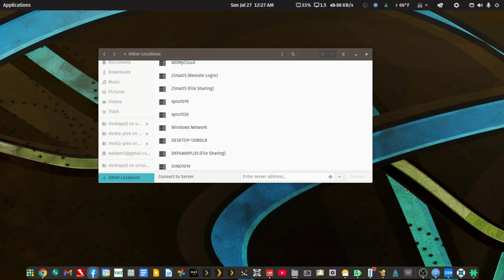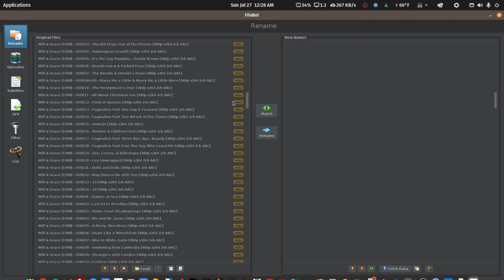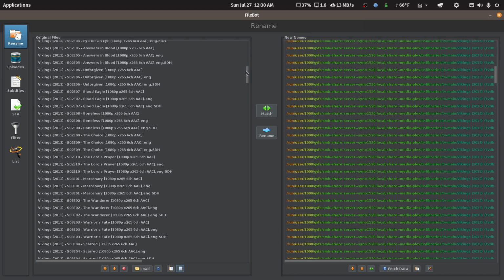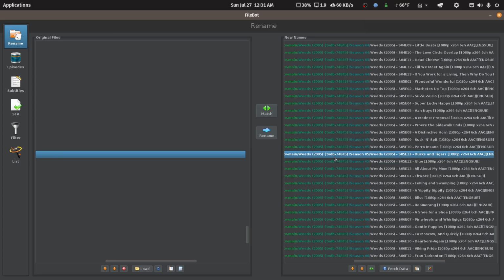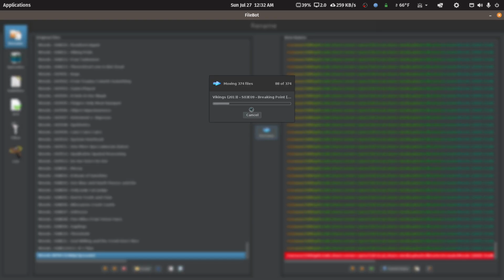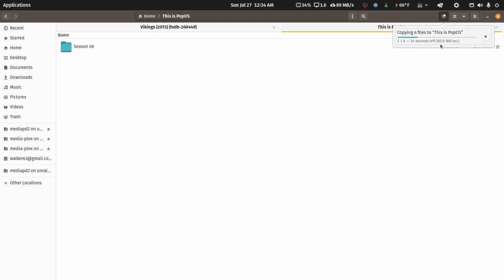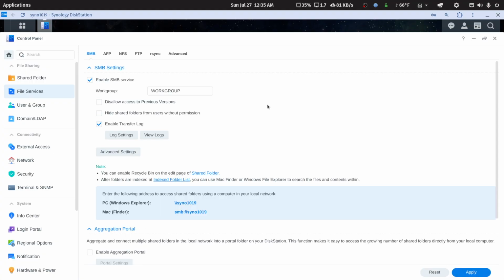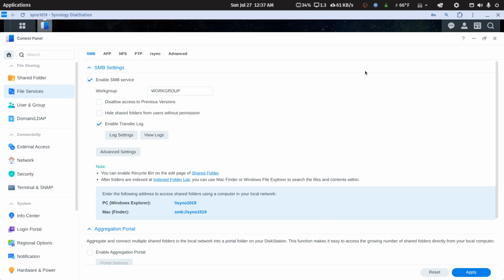Plex: Help Yaxel troubleshoot slow Filebot access on his Syno NAS from his debloated Windows 11 PC.